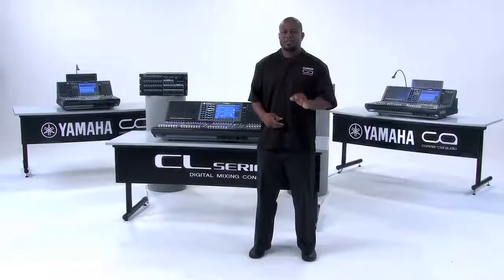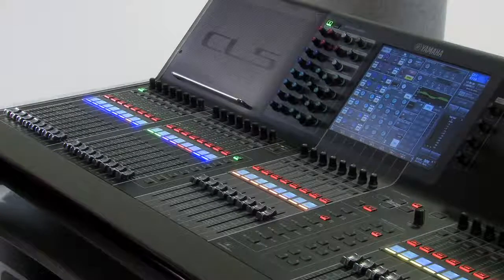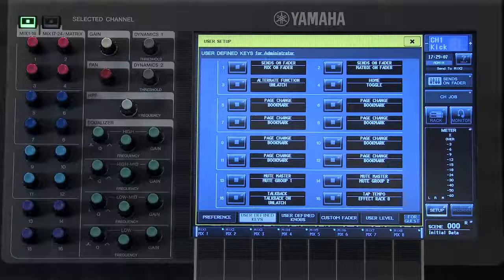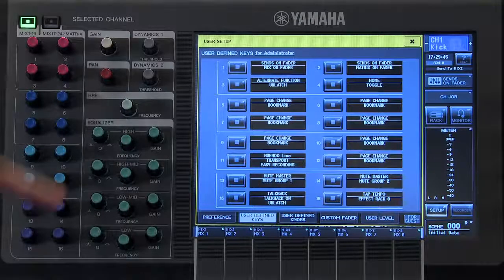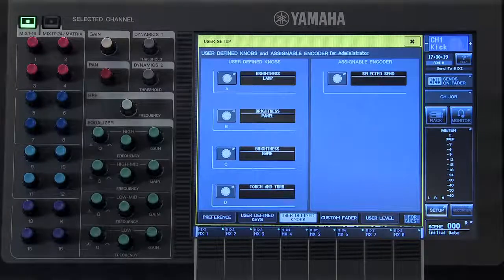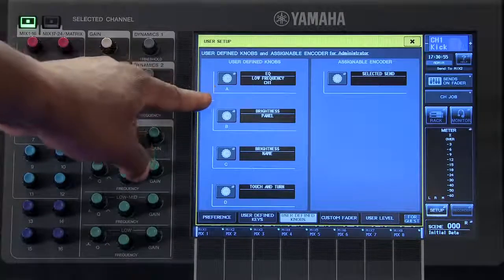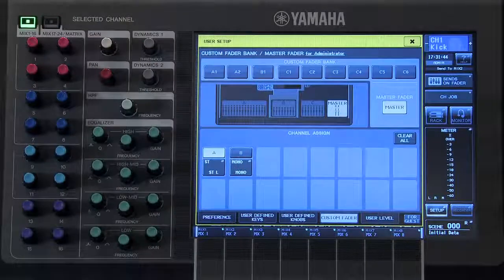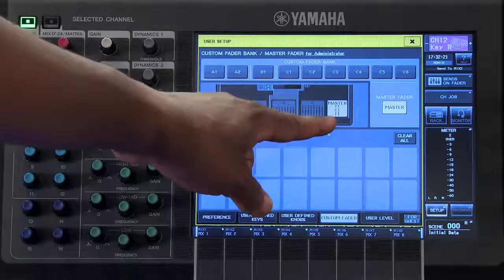28 4 4 Console Operation Advanced User Preferences